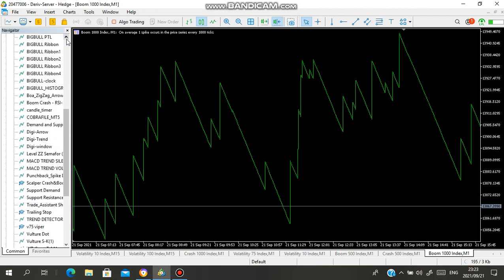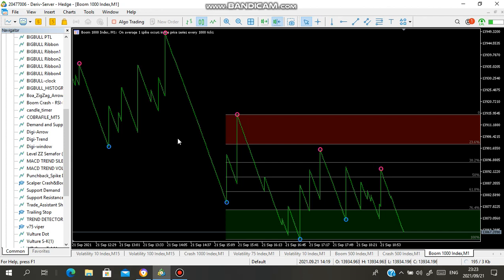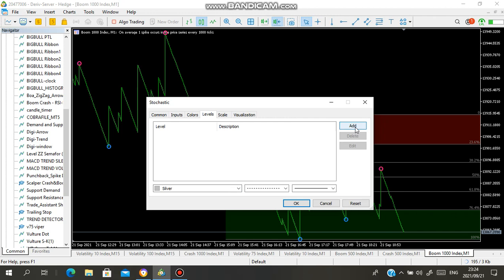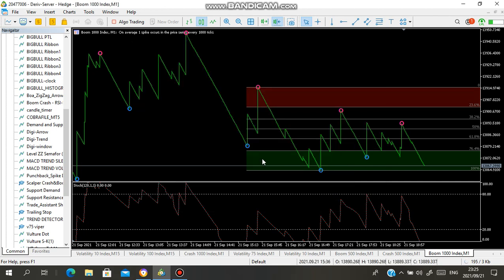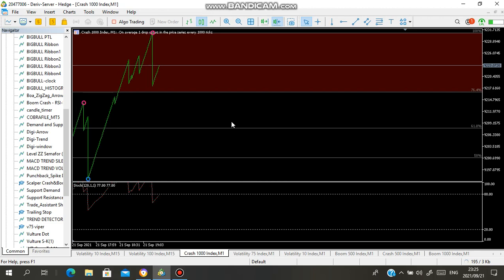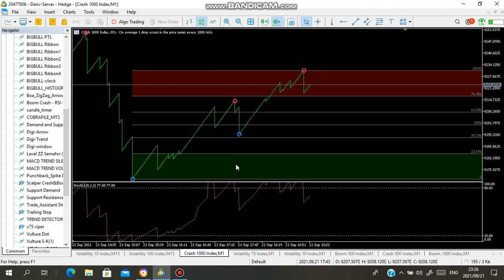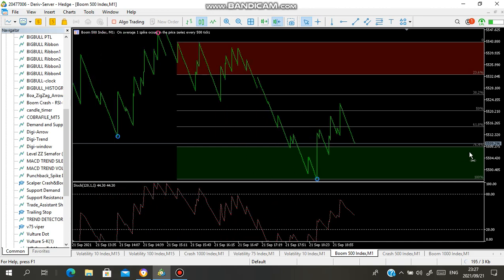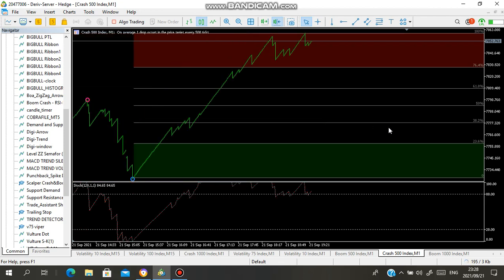BEST BOOM AND CRASH SYSTEM|95% ACCURATE